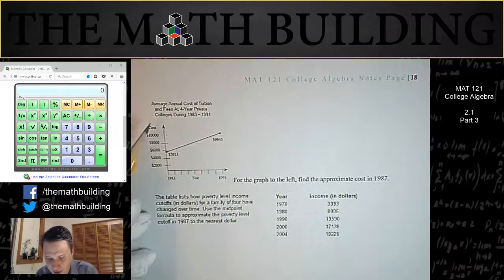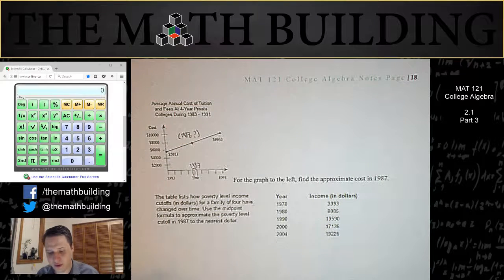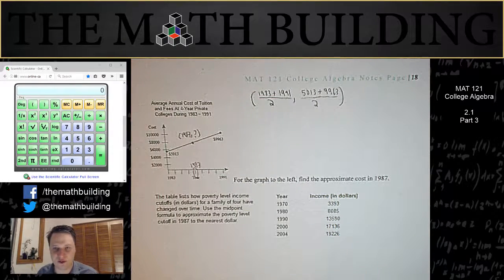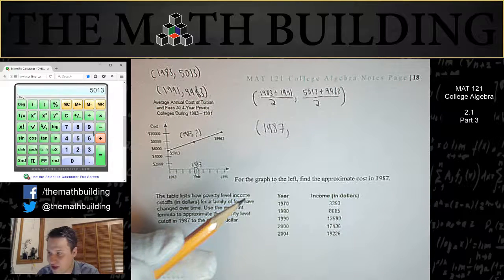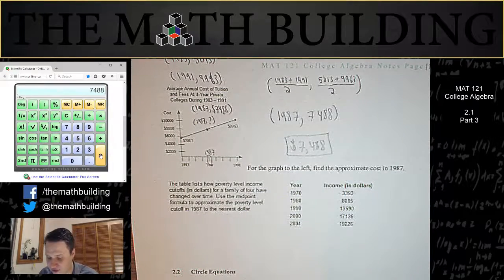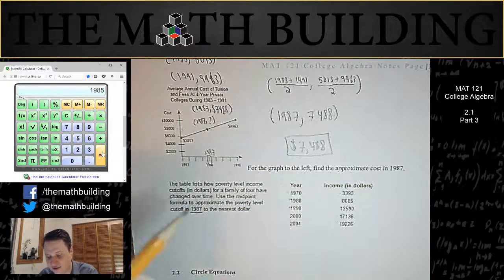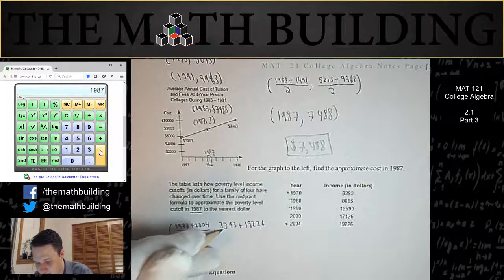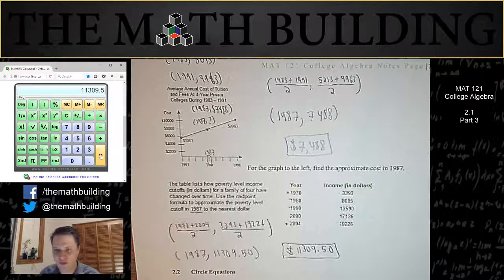MAT 121 2.1 Part 3